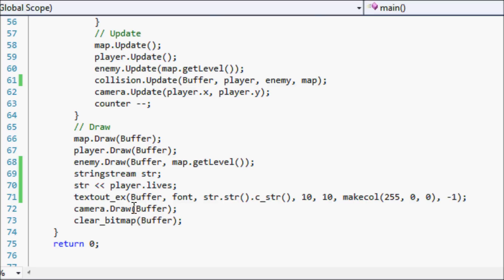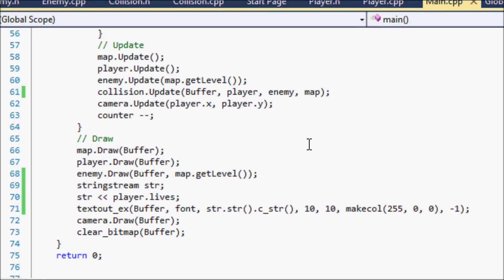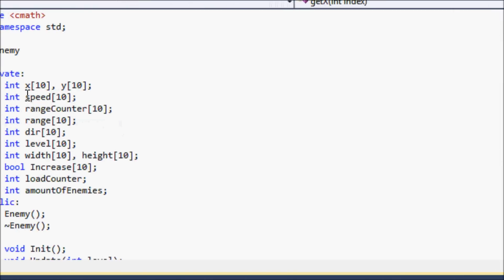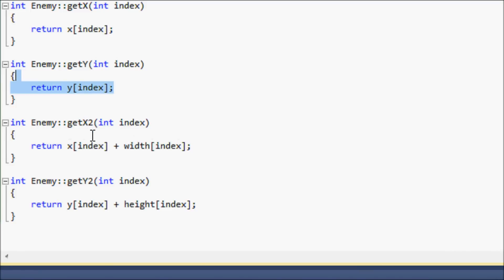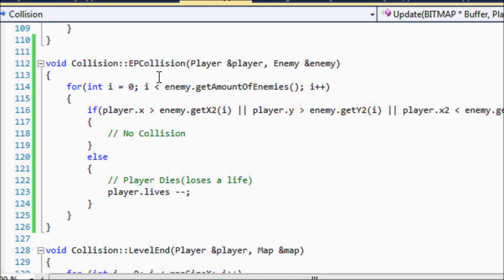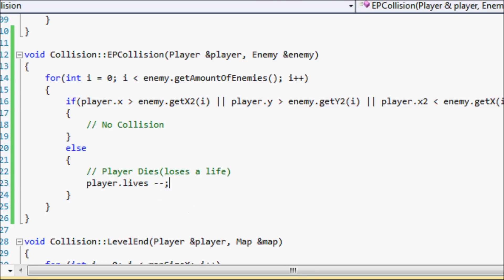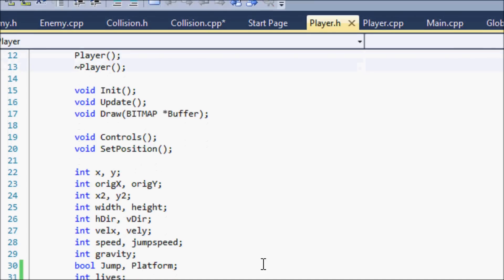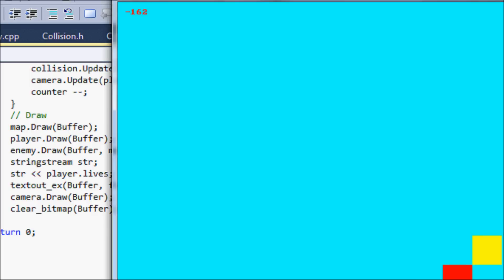C++ Allegro 4 Platformer Made Easy Tutorial 16 - Enemy & Player Collision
The video will show you how to do collision between the player and the enemy so that you can have the player lose lives when the player hits the enemy. I hope you enjot this tutorial :).